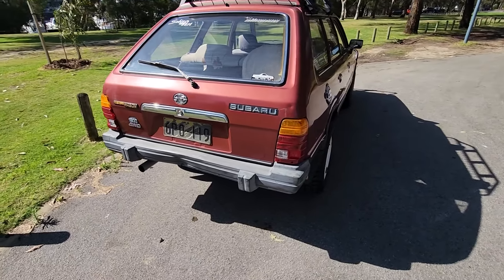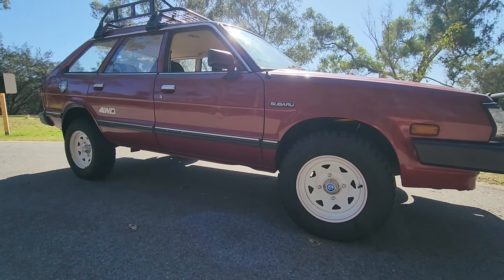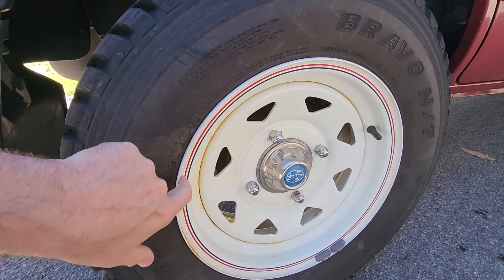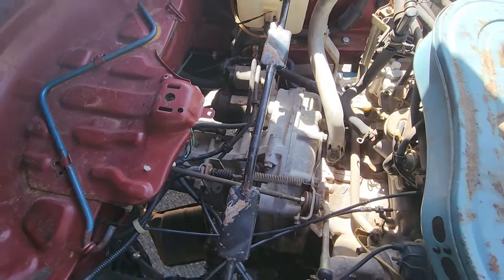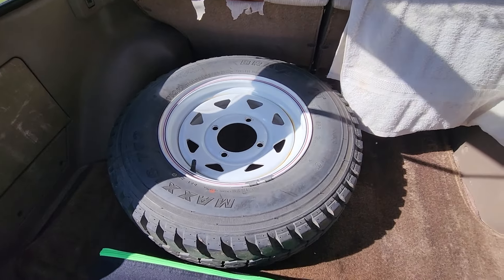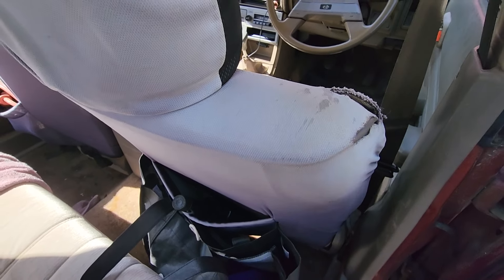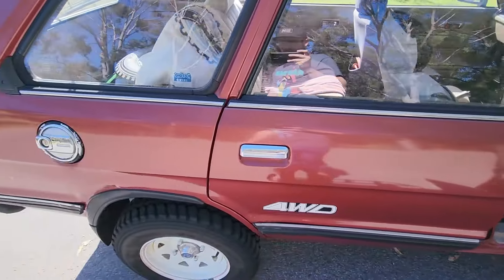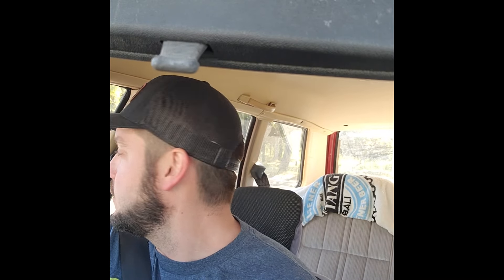Post Rego Update on my 1983 Subaru MY Touring Wagon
I just thought I'd provide a quick update on what was actually done to get the car to pass the pits and registered, plus the mods we've done to it since.